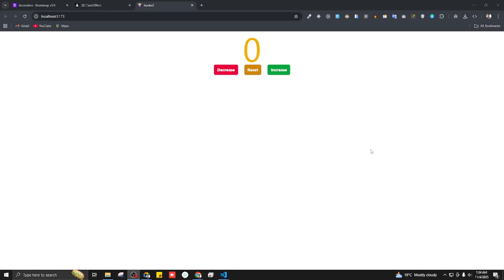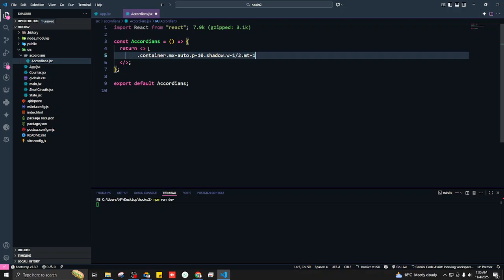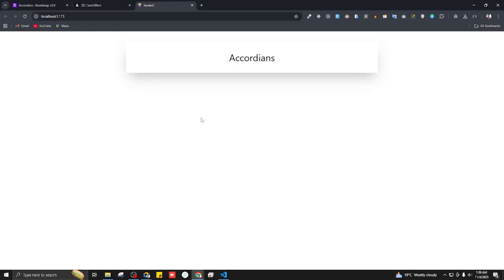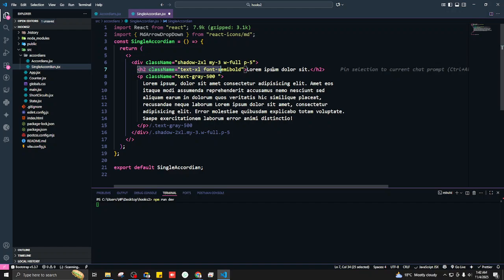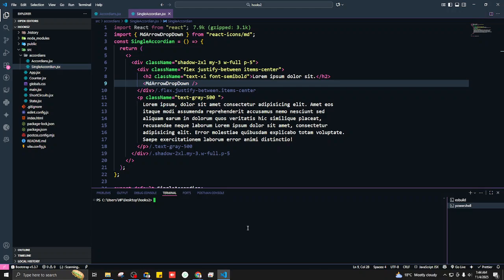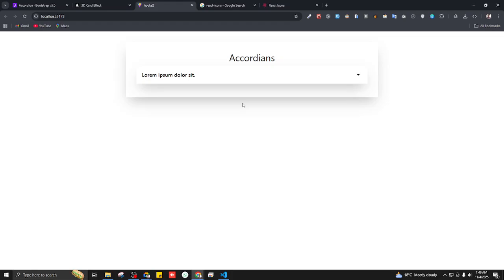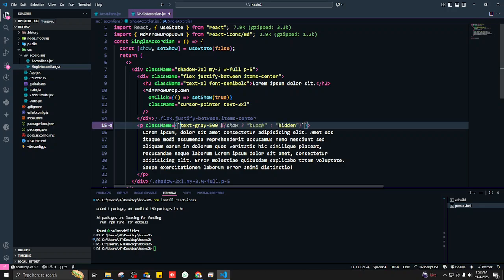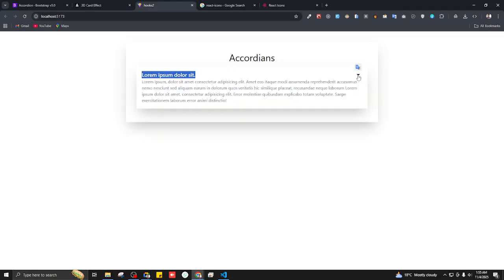React Accordion Component 📂 | Expand & Collapse Sections (Day 8)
📆 React Day 8 – Build an Accordion Component

Today, we’ll learn how to create a collapsible accordion component in React! Accordions are perfect for showing and hiding content dynamically, making your UI clean and interactive.

💡 What You’ll Learn:
✅ Creating a stateful accordion using useState
✅ Toggling content visibility with click events
✅ Using short-circuit and ternary operators for rendering
✅ Styling accordion headers and content for a polished look
✅ Building reusable accordion components for scalability

By the end of this session, you’ll be able to create interactive accordions in React, making your web apps more user-friendly and dynamic. 🚀

📌 Next up: React Day 9 – Tabs Component & Conditional Rendering.